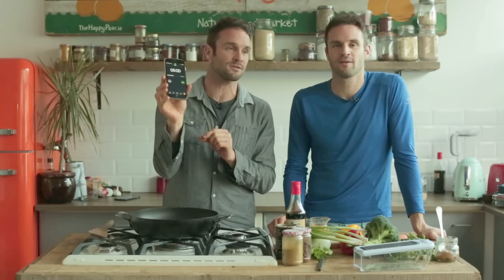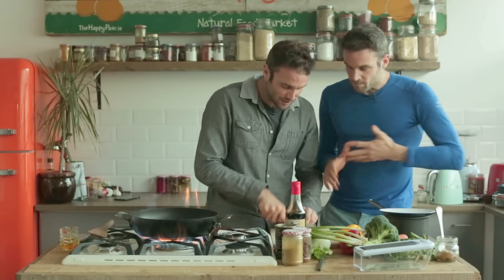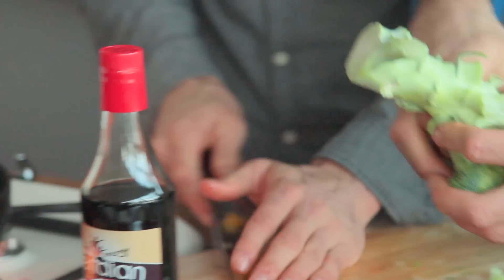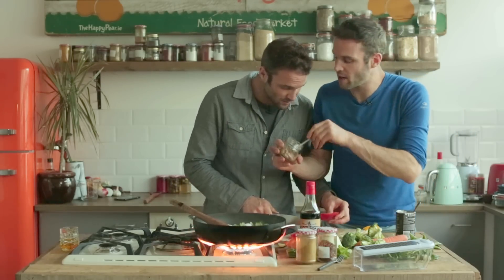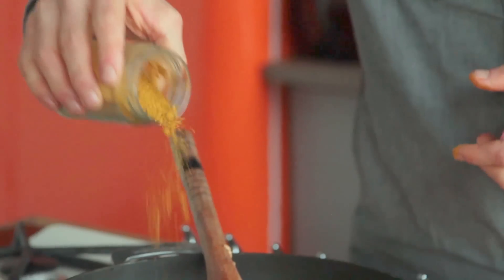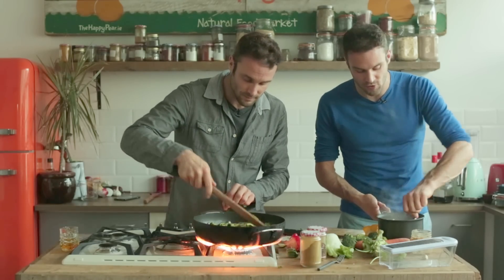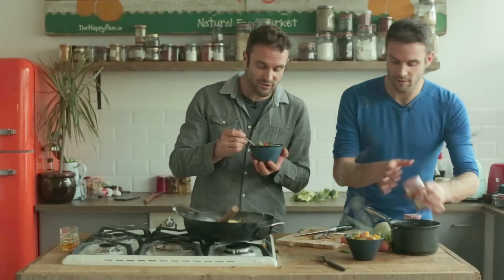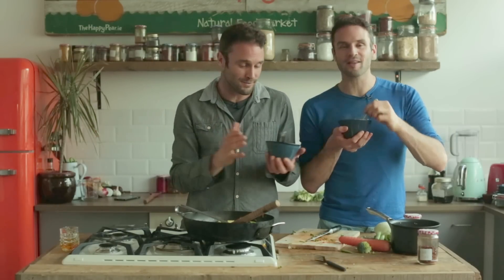5 Minute Vegetable Curry | CHEAP EASY VEGAN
Here's the next instalment of our 5 minute dinner series. We love showing just how easy a dinner can be. So cheap and easy. Hope you give it a try and don't forget it's way easier to throw whatever veg you have into it and make it your own!

Sorry we don't have a written recipe for this! We're currently working on an updated and improved version which will feature in our new book (to be launched in Spring 2018)... So please bear with us until then!